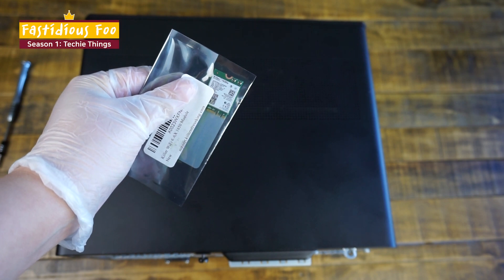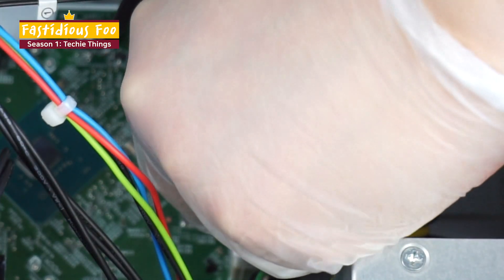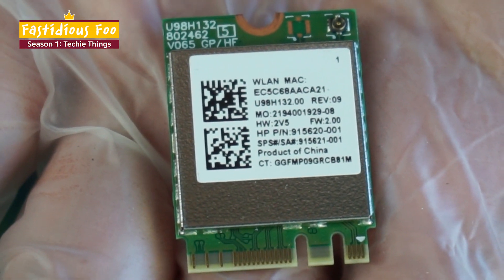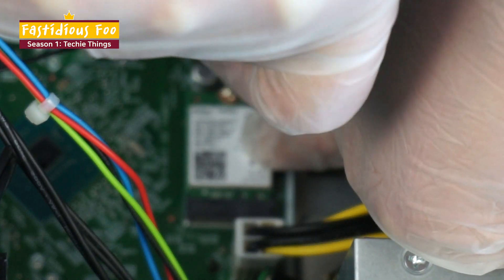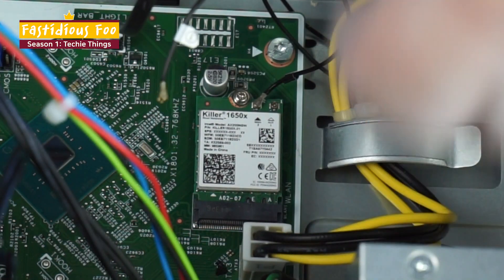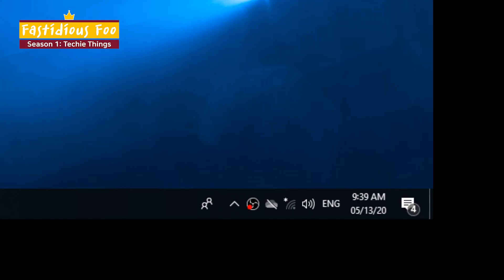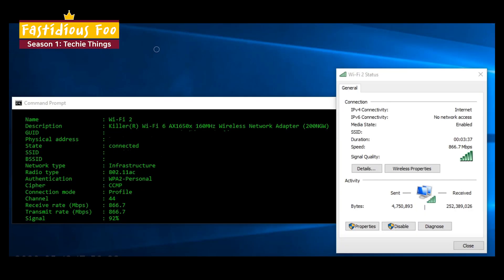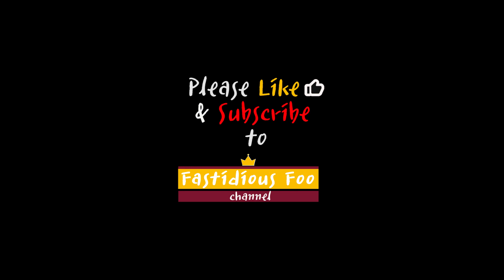Upgrading the Wifi Card (from Wifi-5 to Wifi-6)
Showing the steps to upgrade the wifi card on your desktop